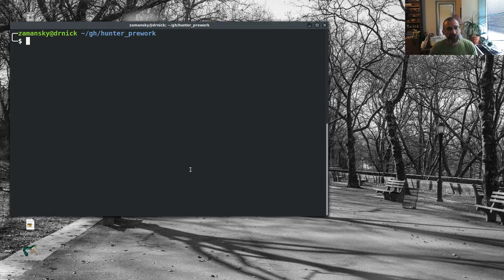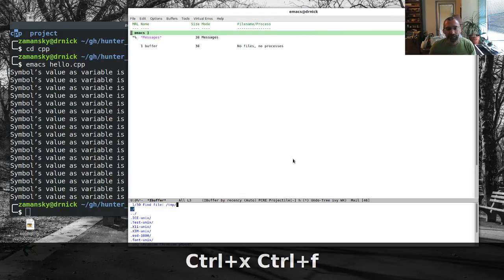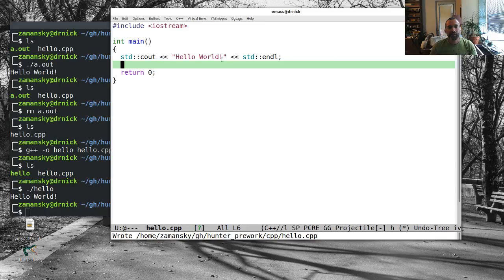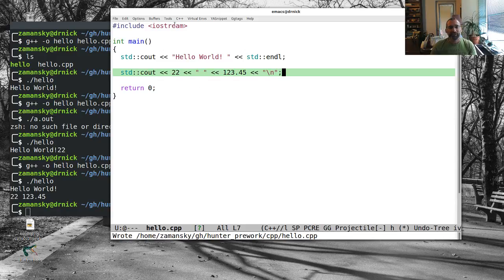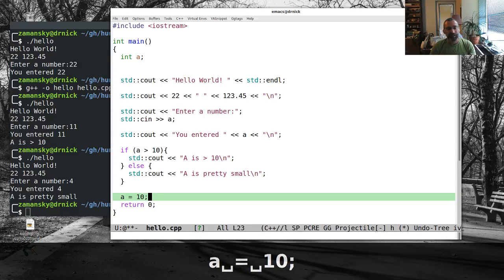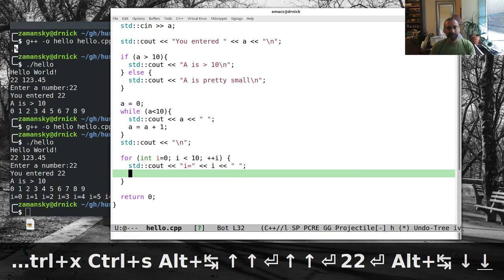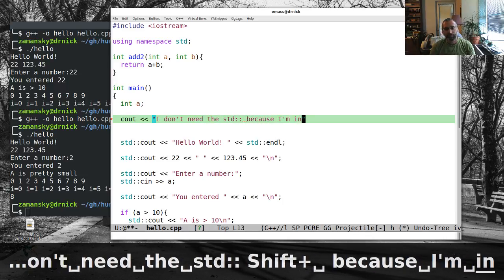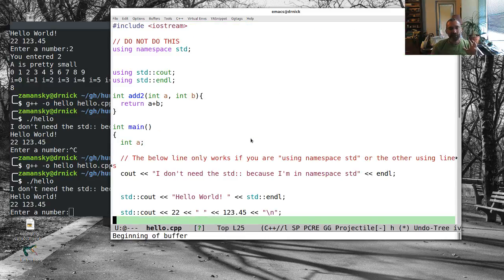C++ Basics for incoming 135/136 students